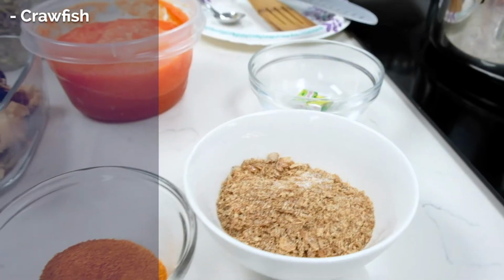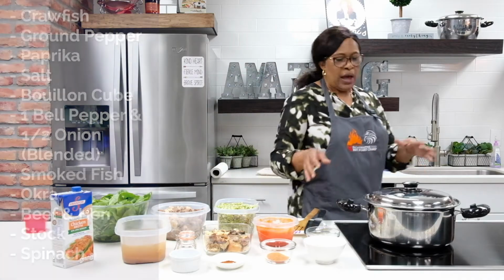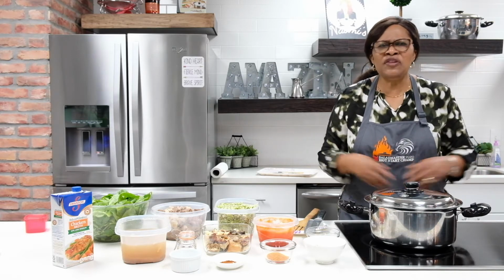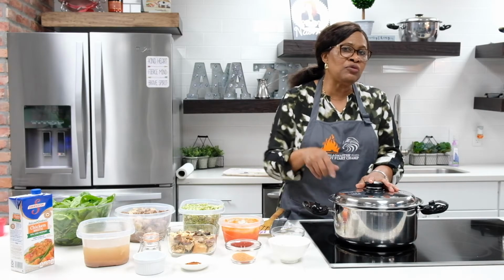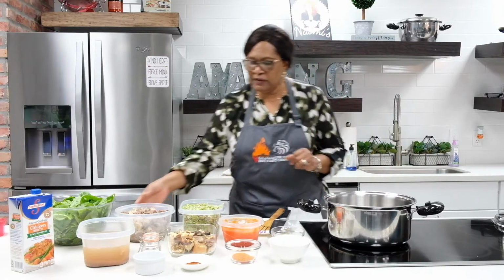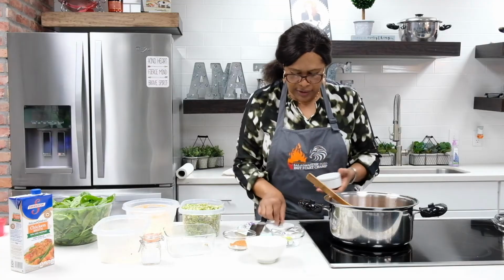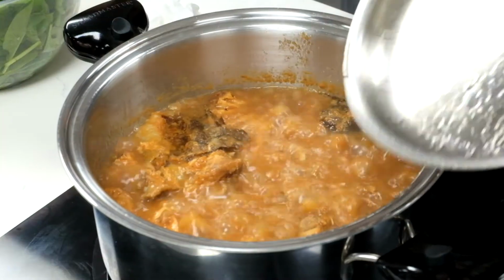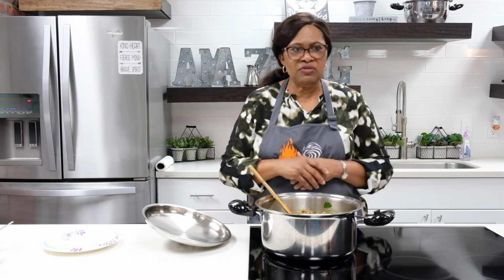Saladmaster - Winner's Grub Healthy Okra Soup with no oil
Learn to cook your favorite okra soup with Saladmaster cooking system with no oil and little water. The healthiest way